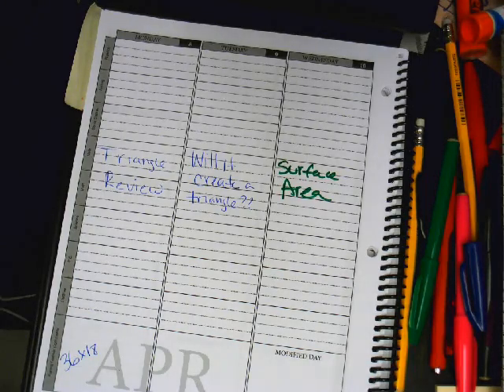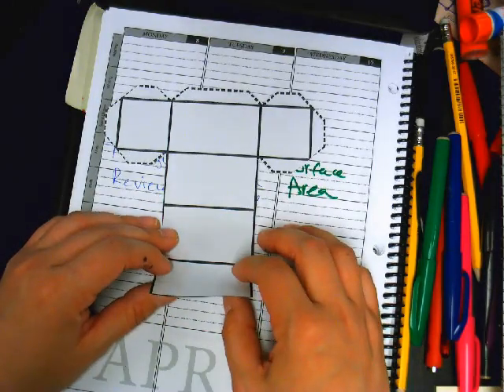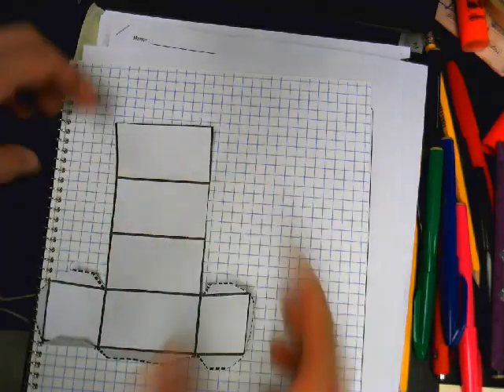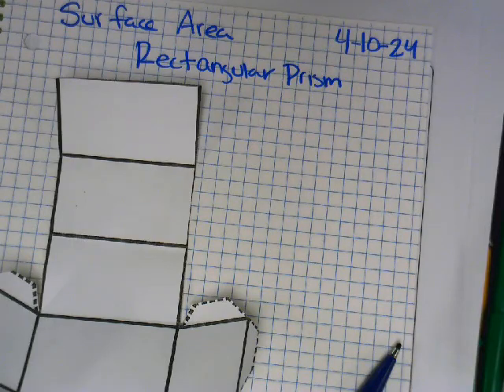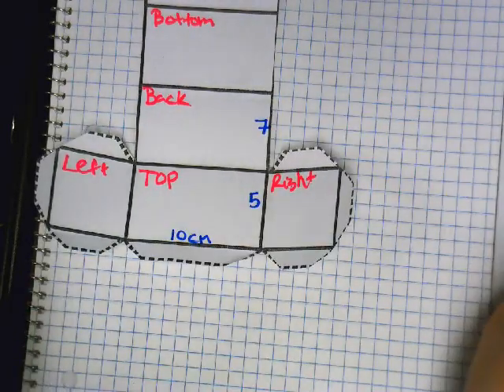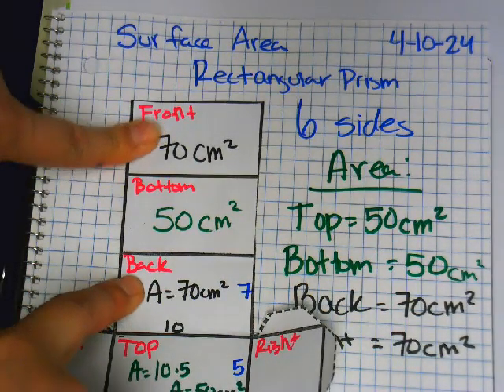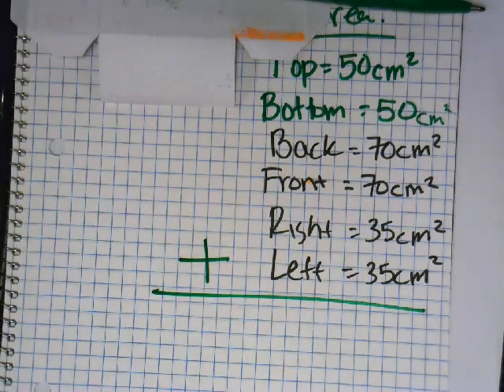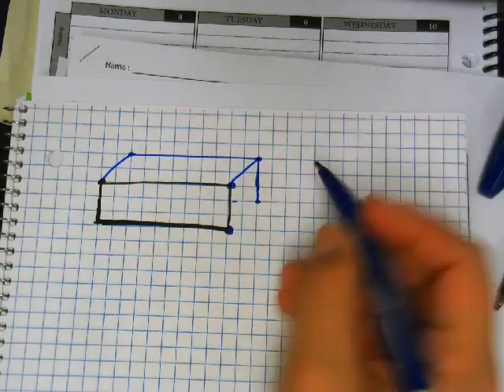Rectangular prism day 1